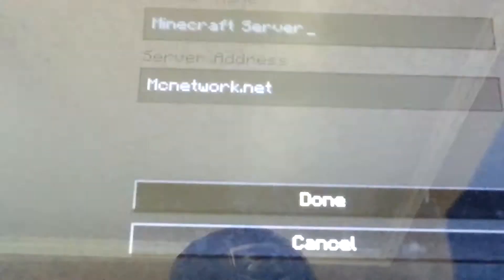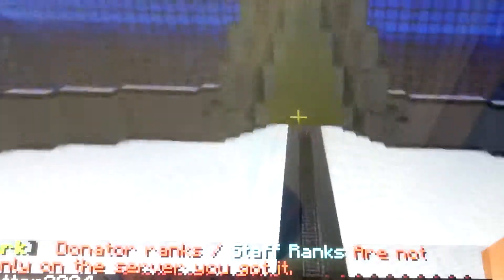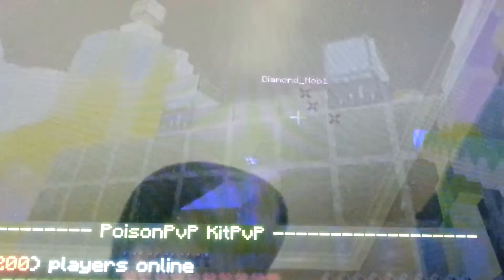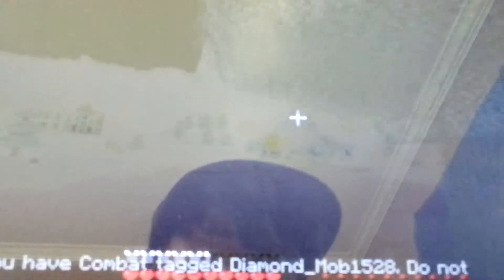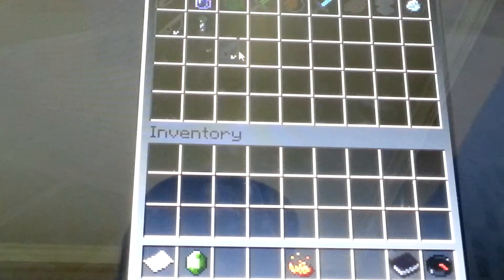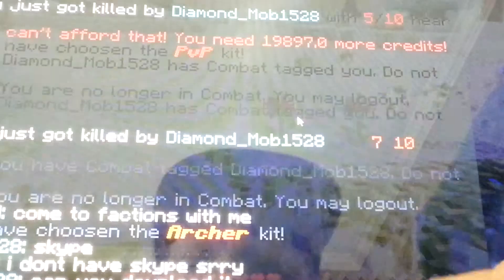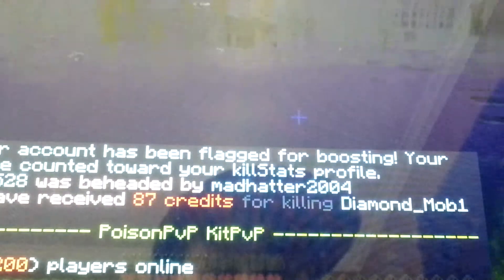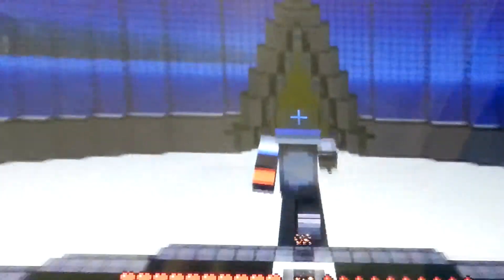Poison server PvP action